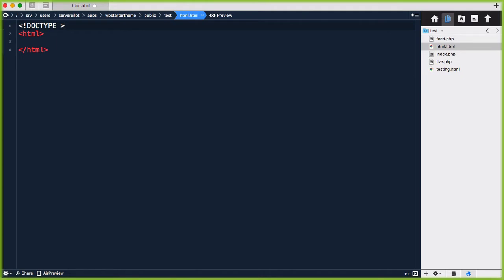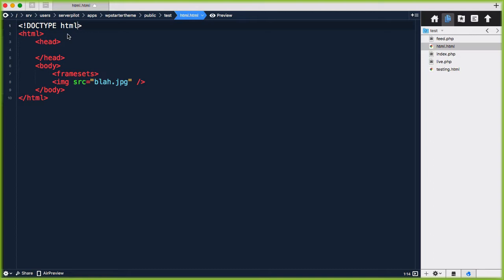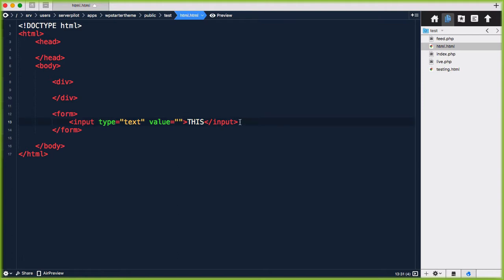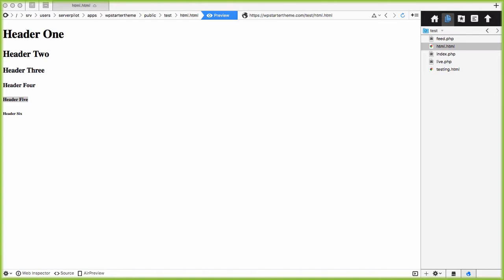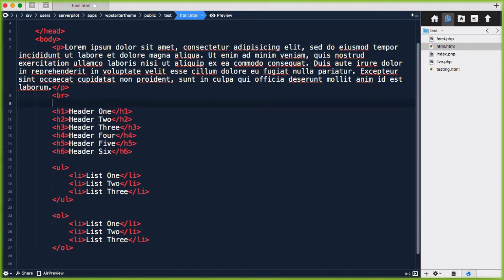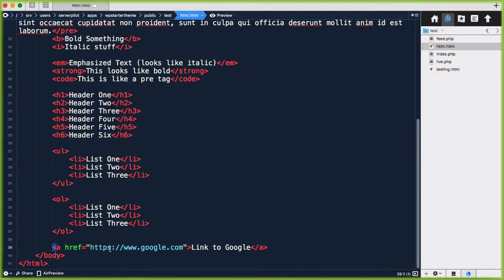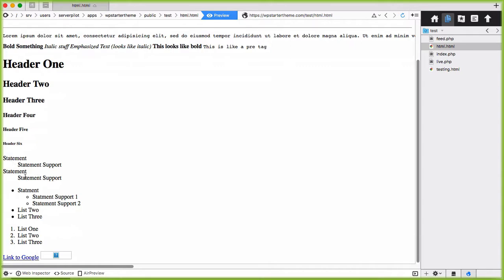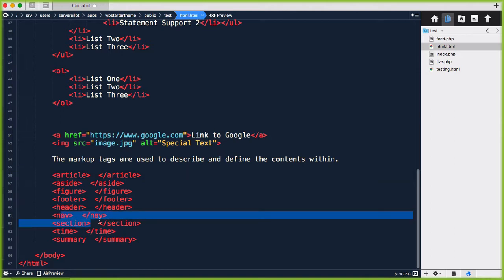Summer of Code 2018 - HTML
Every year WPStudio.com provides foundational code training and conversations surrounding WordPress.  In these series of live sessions, we look at key topics like HTML, CSS, PHP, and jQuery... all essential languages (and markups) required to take full advantage of WordPress.